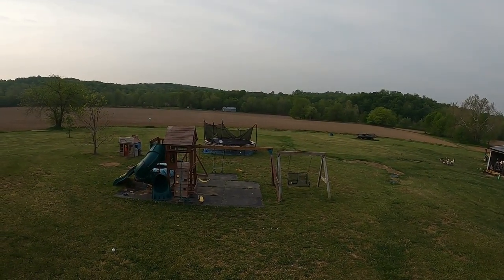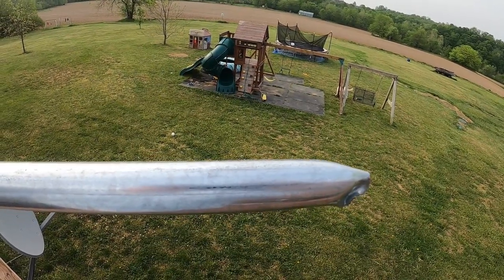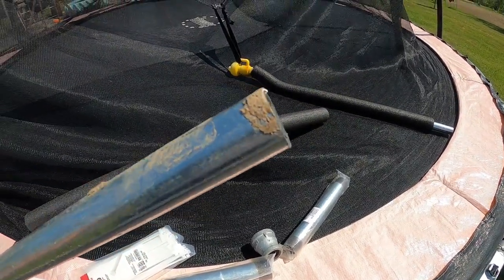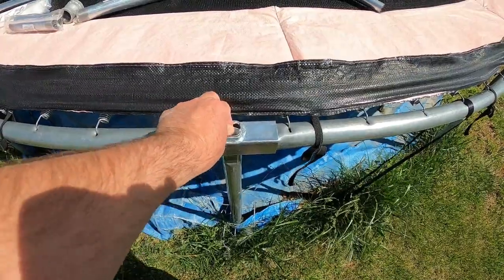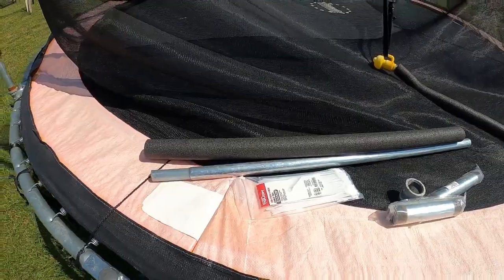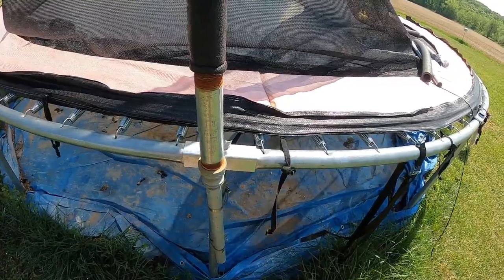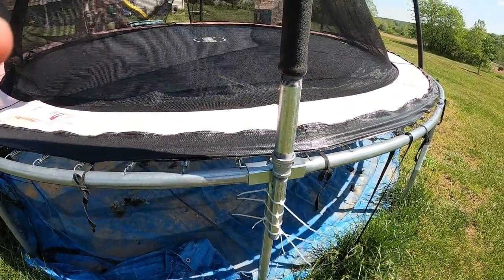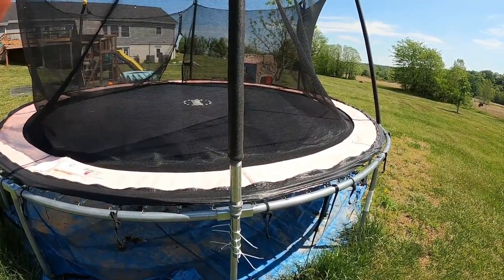how to fix bent/broken trampoline net poles